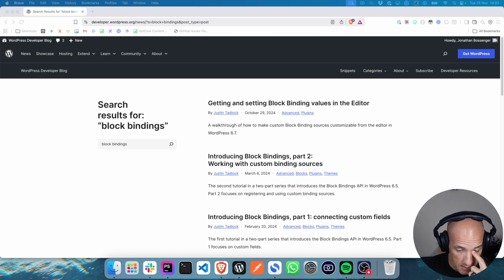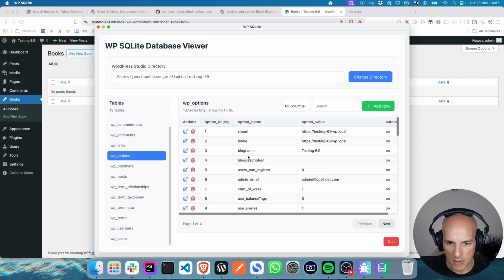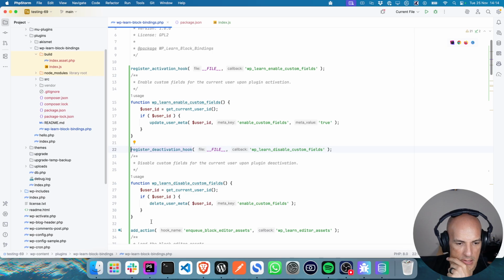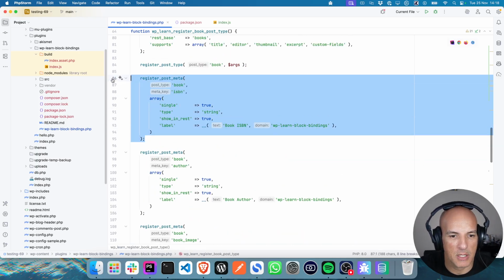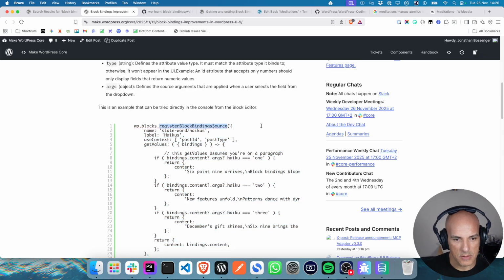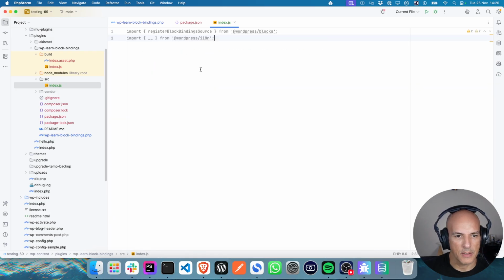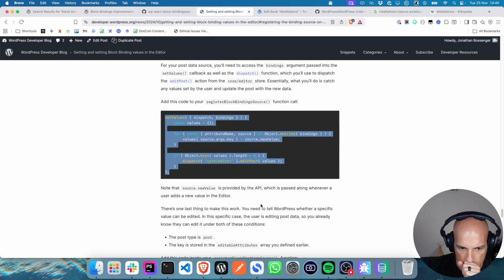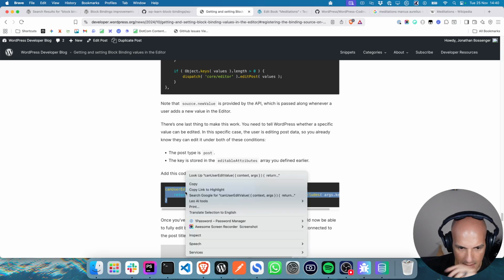Testing WordPress 6 9: Implementing Block Bindings updates in a custom plugin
Debugging and Enhancing Custom Fields in WordPress. Today, I'm diving into custom post types and meta fields, experimenting with block bindings, and updating custom fields in WordPress. Watch as I tackle some tricky debugging issues, integrate a year field, and work towards enhancing the functionality of a custom plugin. Stick around for some hands-on coding and problem-solving!

00:00 Introduction and Apologies

02:30 Recap of Last Week's Work

03:10 Today's Plan: Custom Fields and Block Bindings

05:18 Plugin Activation and Initial Setup

06:51 Adding and Configuring Custom Fields

11:35 Debugging and Troubleshooting

15:43 Implementing Year Field and Block Bindings

46:27 Experimenting with Image Metadata

01:10:36 Wrapping Up and Next Steps